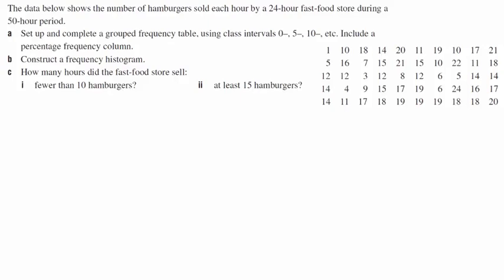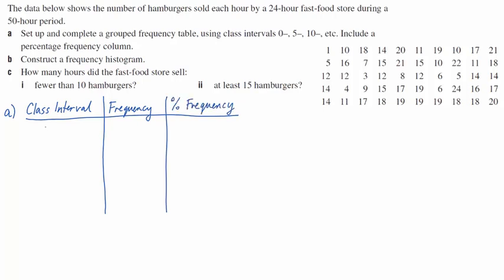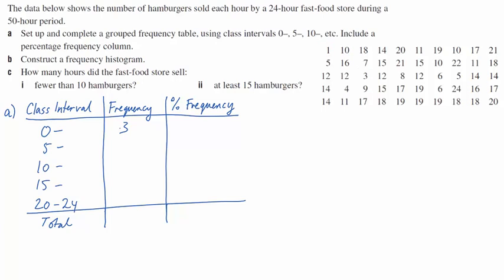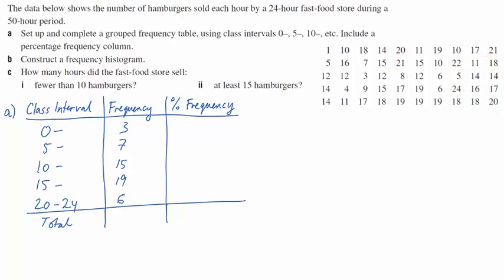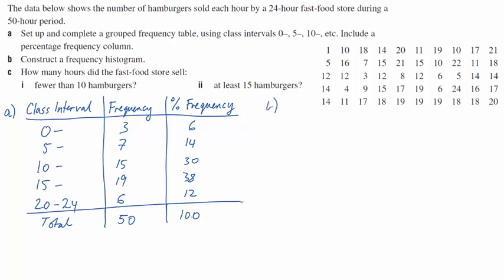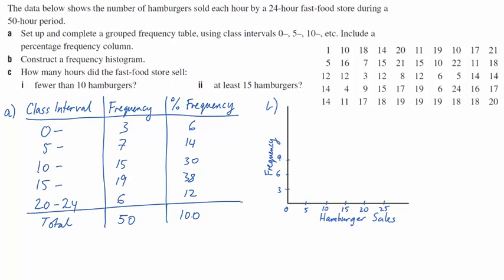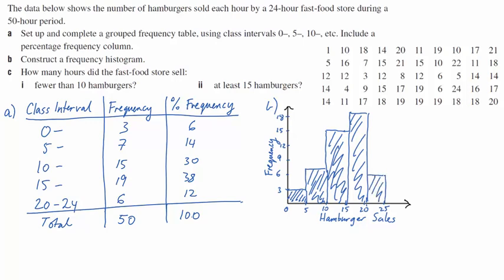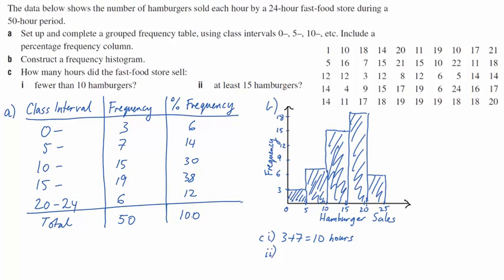9Maths 9I Example 15.mp4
9Maths 9I Example 15.mp4